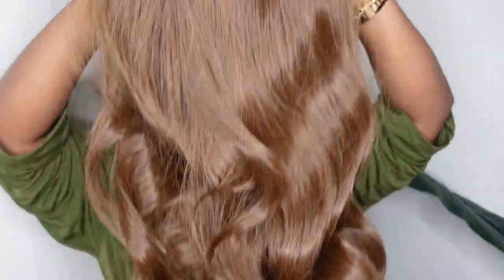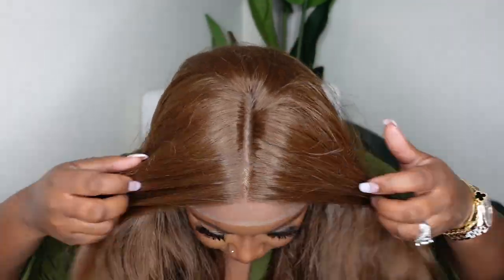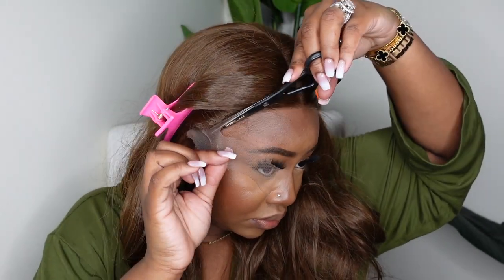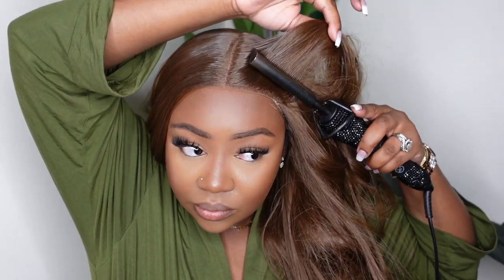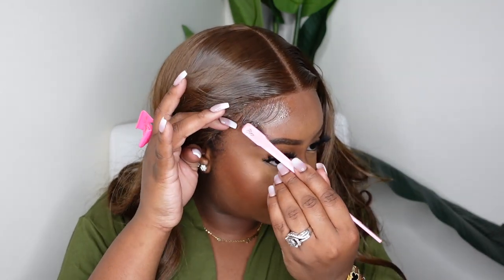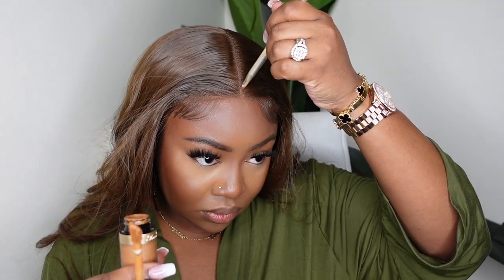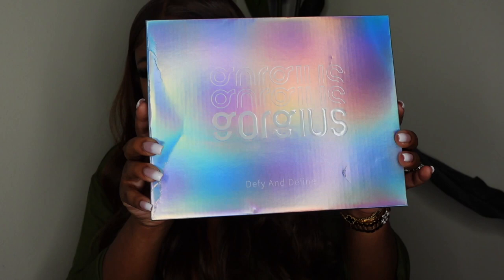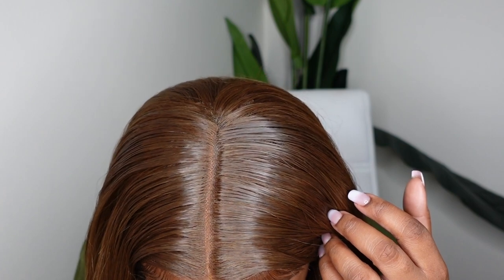No Skills Needed!! One-Brush-Stylist | Honey Spice Premium Style-Archive Fiber Lace Wig Ft. Gorgius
● ▬▬▬▬▬♛Gorgius♛ ▬▬▬▬▬ ●
★★★Hairstyle is a __ Lifestyle★★★

★Wig Name: Honey Spice | 1-Brush-Stylist Easy Signature Style Everyday
Material: Premium Style-Archive Fiber
Beginner Friendly| Color Wig | 1-Brush-Stylist

☛ Gorgius Series
Get Quality Hair Wig With Afterpay,Klarna, Zip, Sezzle, 0 Interest

PRODUCTS MENTIONED:
Mielle Rosemary Oil

-SMOOCHES 💜💜💜